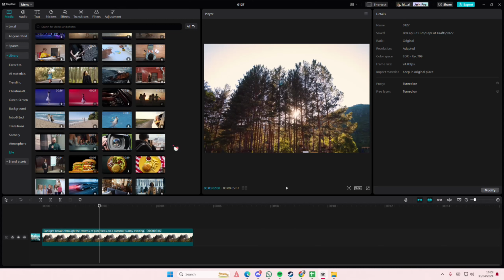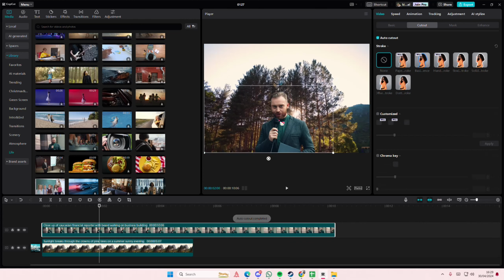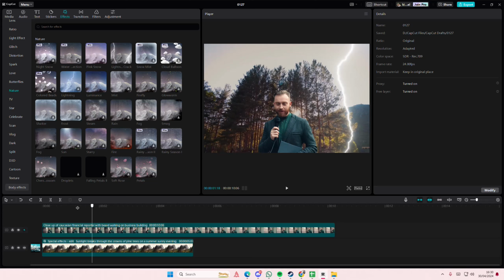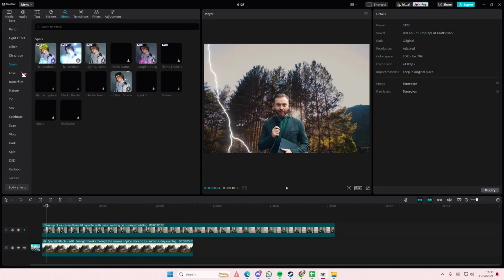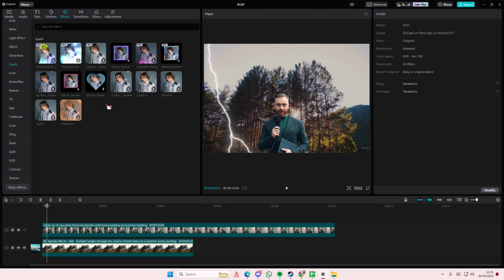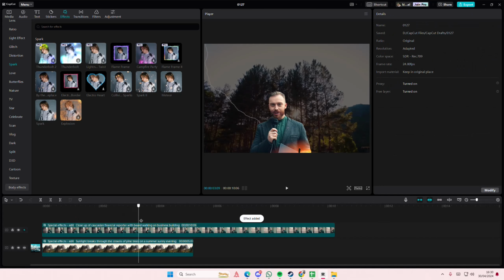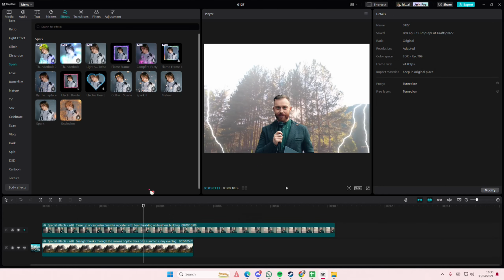⭐ TUTORIAL: Applying Effects Only To The Object Or Background Of Videos In CapCut PC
Want to apply effects only to the object or background of your videos in CapCut PC? Here's how you can do that.